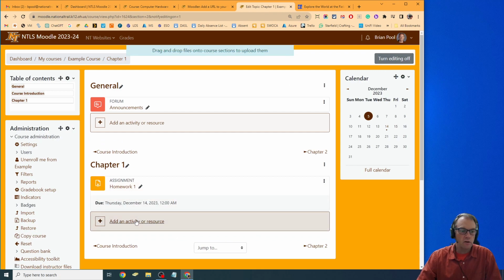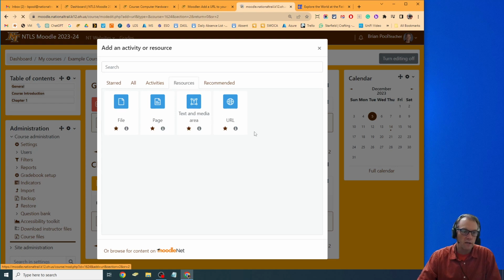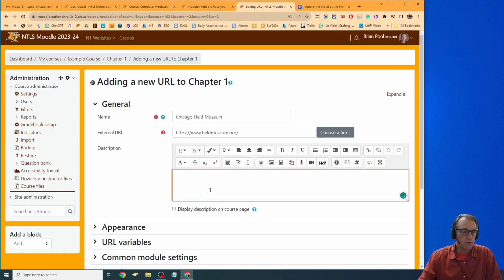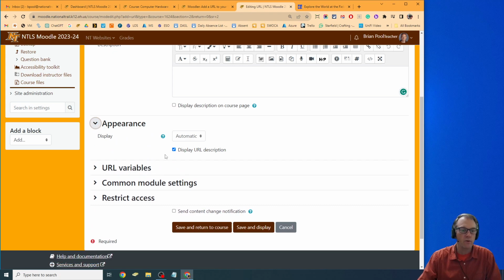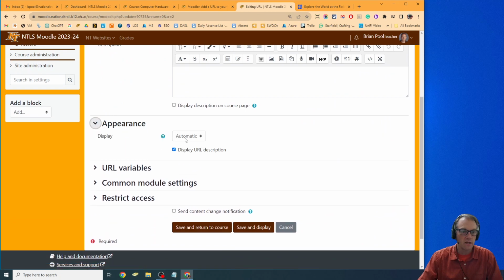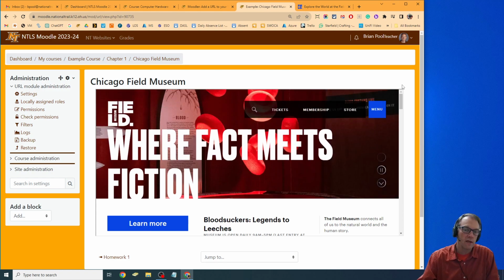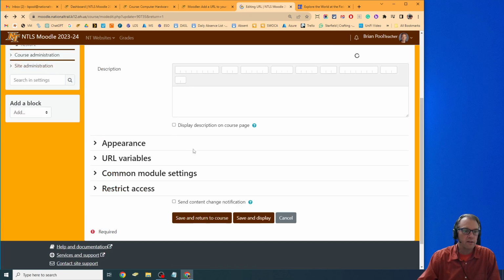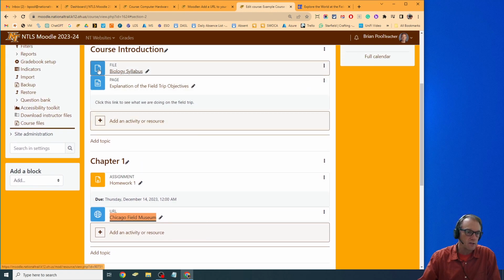Adding a URL Resource in Moodle